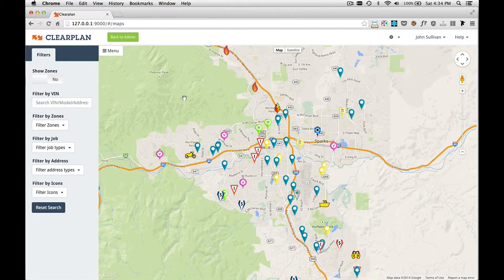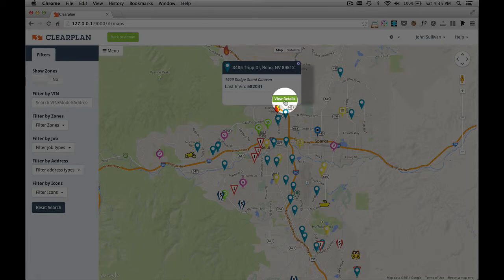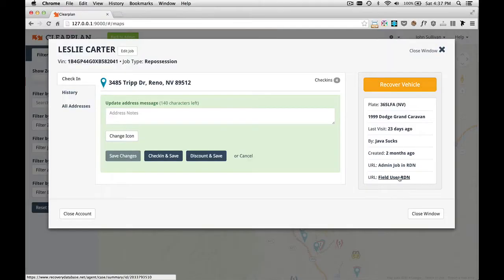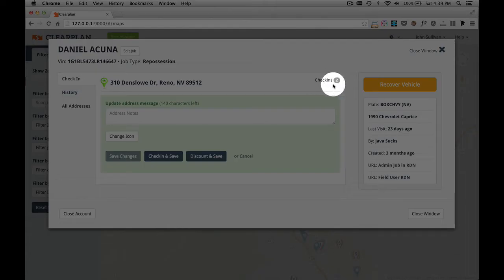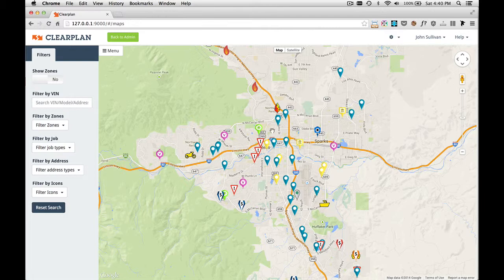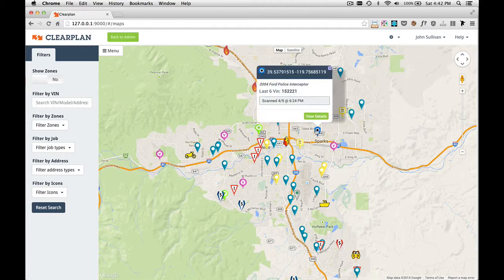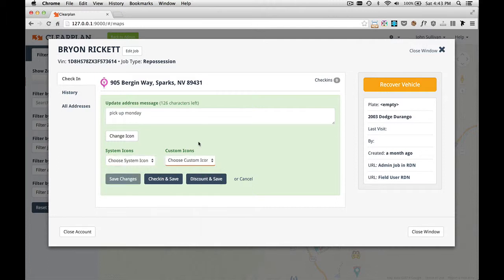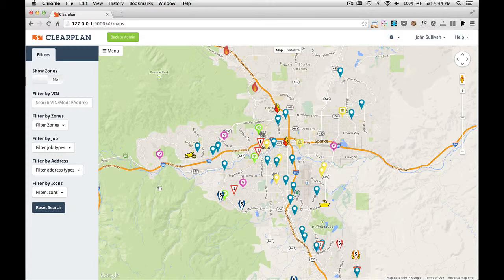Checkin and Recover Jobs in Clearplan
In this video, you will learn how to Checkin, Discount and Recover jobs in the Clearplan repossession application.